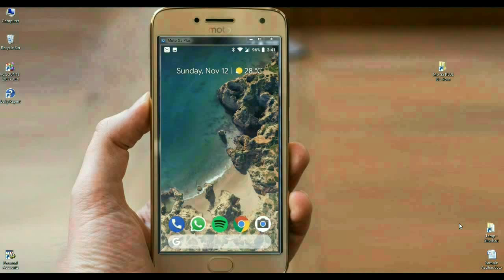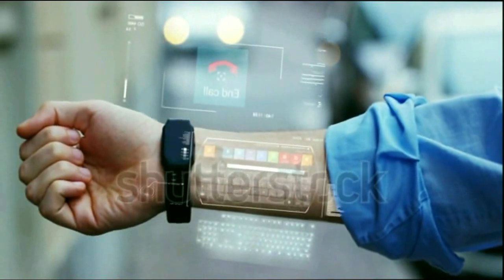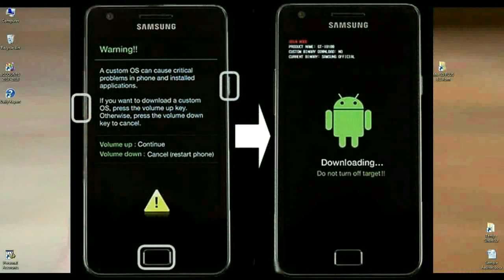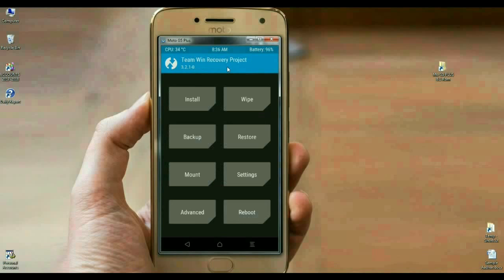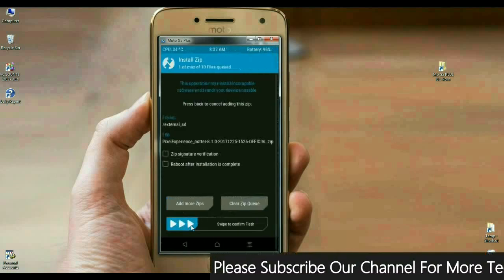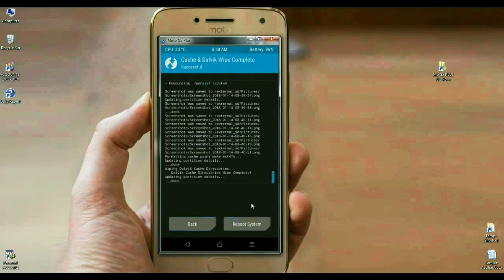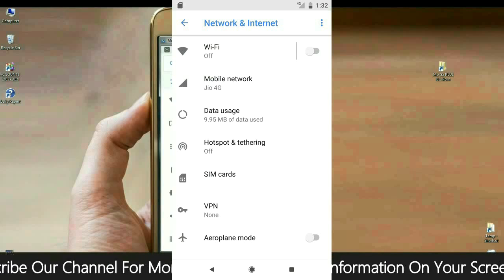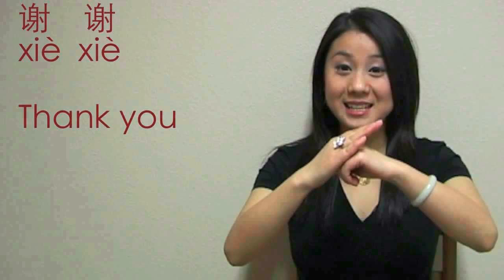How to Update Android Oreo 8.1 in Motarola Moto Z Droid(Lineage OS 15.1) Install and review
how to install android oreo 8.1 custom rom in motoZ Droid,installation Futures and review, 8.0 Stock Firmware Flash, Stable, Final, Volte, Custom, Software, Os format, WithoutPC, OTA Updates, upgrade nougat to Oreo, Steps, Guide, TWRP recovery Download NCS

How to Install Lineage OS 15.1 on Motorola Moto Z
STEP 1. First off All download Lineage OS for your Device and Save it Device storage { Internal and External}
STEP 2. Reboot Phone to twrp Recovery by holding Power and Volume up button or Use code with adb-  adb reboot recovery.

STEP 3. ON twrp Go to Backup tab and create a nandroid backup of your ROM to Fix any Bootloop Issue.
STEP 4. Go to Wipe tab and do a factory Reset, you can Include System also if you want for batter results.
STEP 5. Go to Install tab/ Install from SD card Locate Downloaded ROM and Confirm Install.
STEP 6. Wait For Success. after Success Go to Reboot tab and Reboot System Now. Done. Flash G-apps using Same Steps. Done.

Note- Must flash Firmware and stock ROM before flashing the Lineage OS if available in Download Section….

What works:
 Boots
 RIL
 Mobile data
 GPS
 Bluetooth
 Wireless FMRadio